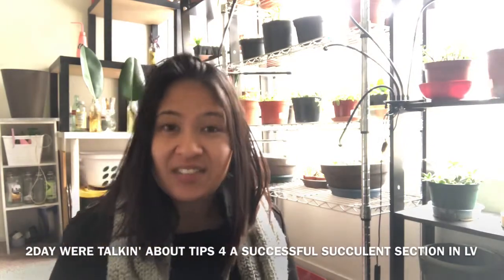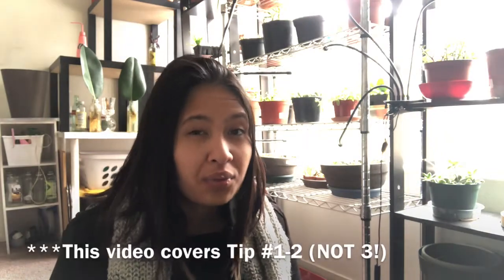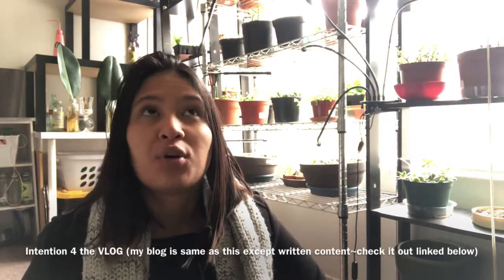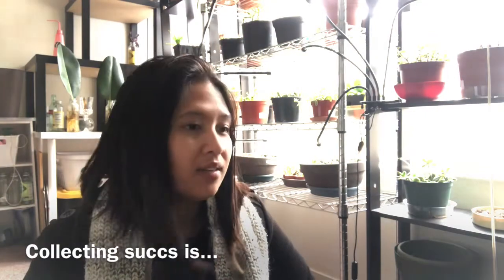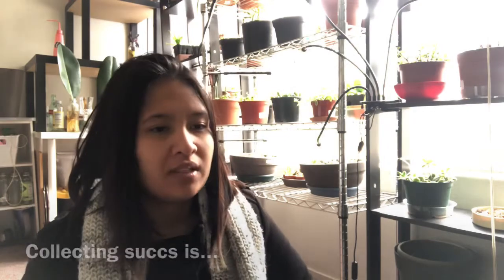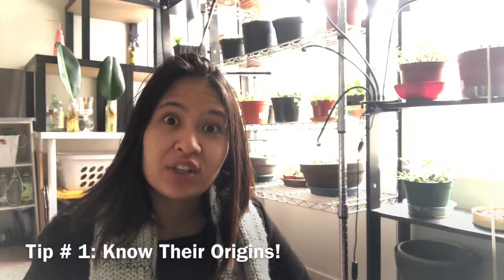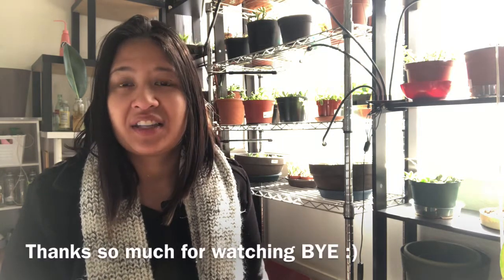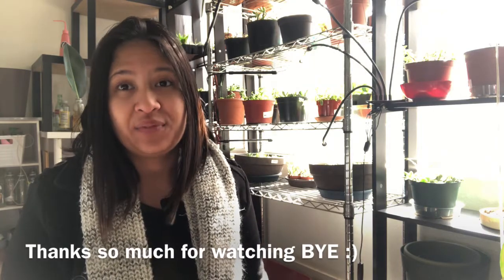Tips for A Successful Succulent Section in Las Vegas: Tips #1-2 (hint:origins)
~Hi everyone & welcome back to The Succulent Section! Today, I’m bringing you TIP#1-2: Know their origins + best environments, from my series on “3 Tips for a Successful Succulent Section in Las Vegas (Part 1)” blog (check out the blog

Intro 0:00
Tip #1: Know their origins! 3:07
Tips #2: Know their (best) living environment 6:02
(Part of Tip #2) Succulent's Origins + Las Vegas Environment 8:15

Outro 13:28

~I hope this video helps you understand succulents place of origins + livable environments for them, so you can better provide & care for your thicc plants.

~In the next video, I’ll be talking about Tip #3: Understand the TYPE and AMOUNT of lighting they need.